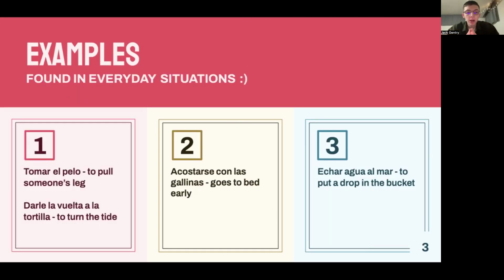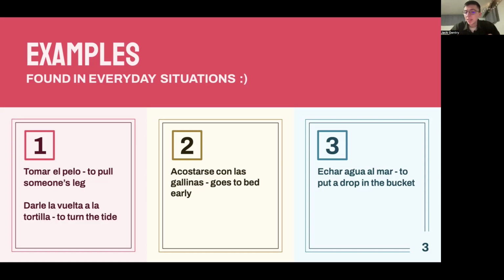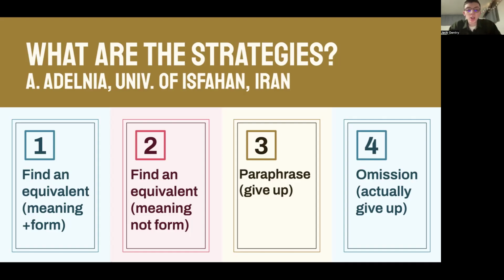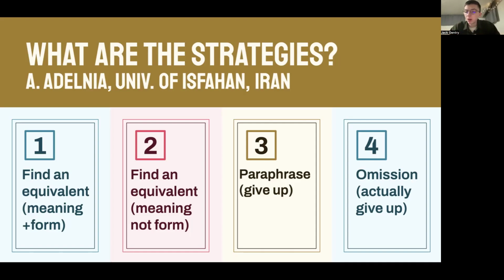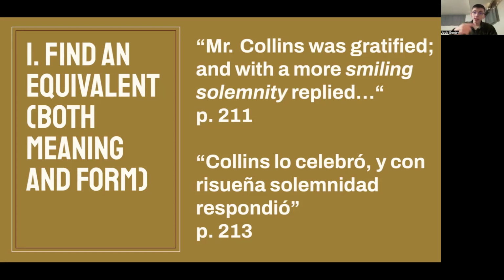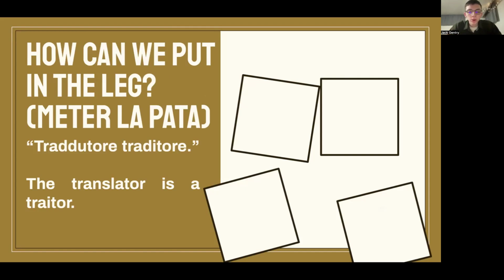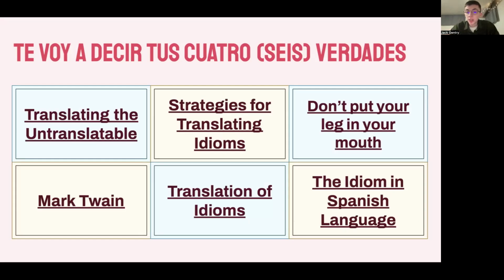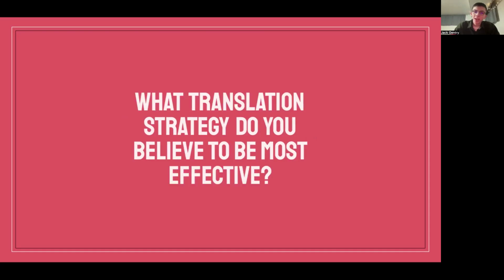Pride + Prejudice + Idioms + Me, Jack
I bet you wish there was a description. Don't be silly. Ain't nobody got time for that. Have a good day. :)